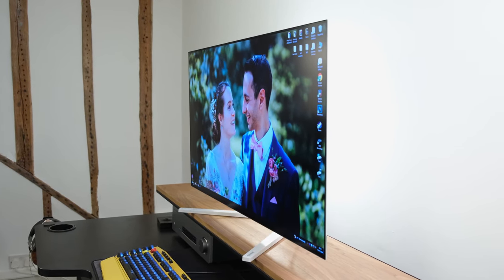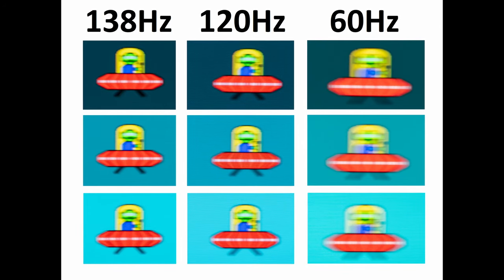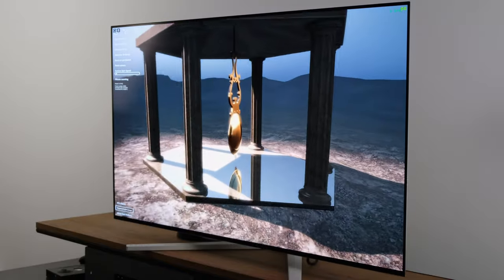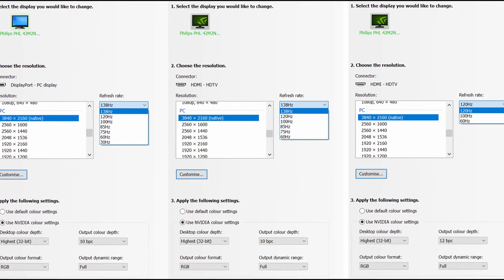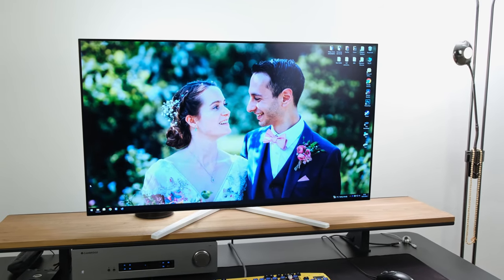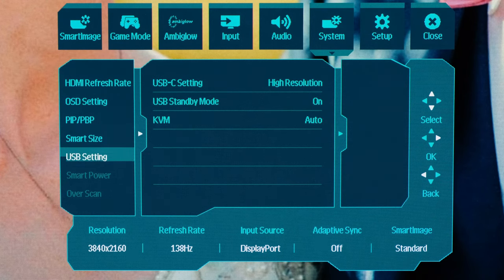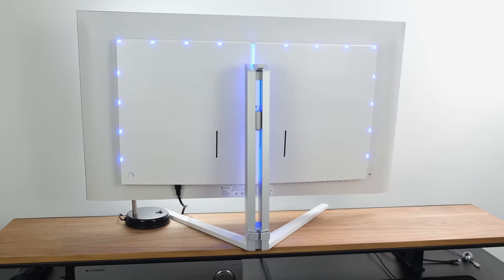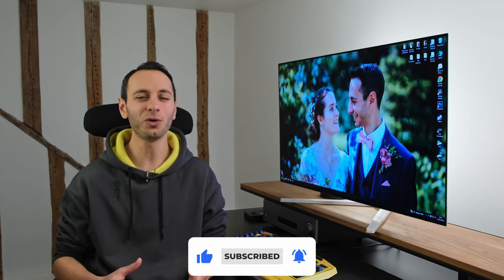Best Large-Sized Gaming Monitor? Philips Evnia 42M2N8900 (42" 138Hz 4K OLED)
The Philips Evnia 42M2N8900 is a 41.54" 138Hz 4K OLED gaming monitor. Find out how it performs by watching my video!

Update: you now, via a new firmware, have a 'UniBright' mode, which will provide a uniform brightness, limiting the fluctuations!

Explainers:
Video timestamps:
Specs & specs: 00:00
Gaming performance: 00:47
G-Sync & HDR: 03:51
Console gaming: 05:22
OLED considerations: 05:48
Text clarity & PPI: 07:09
Image quality: 07:51
Brightness & uniformity: 10:01
Design & features: 10:46
Connectivity & KVM: 12:31
Outro: 13:38